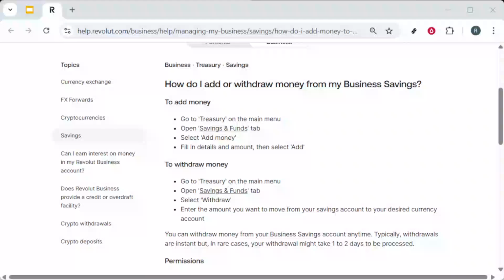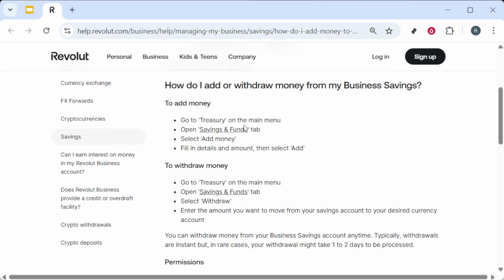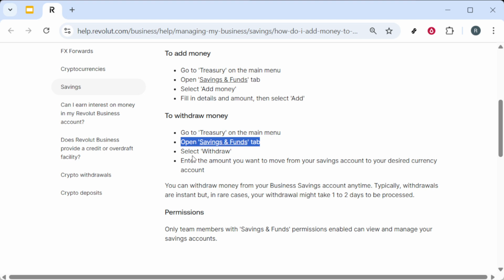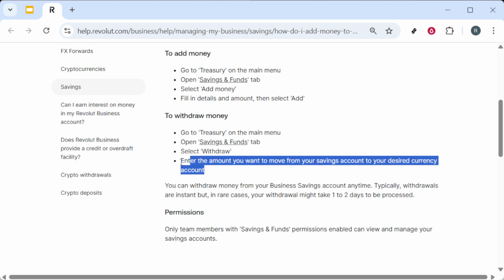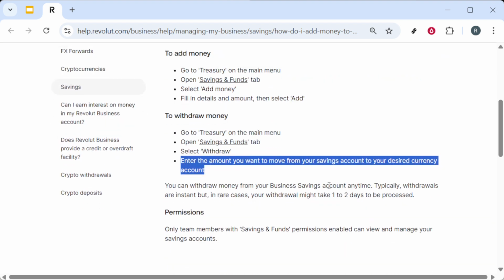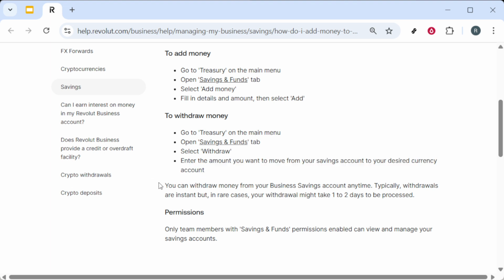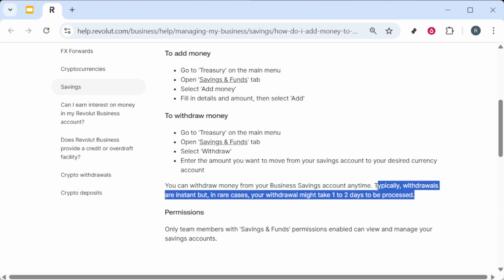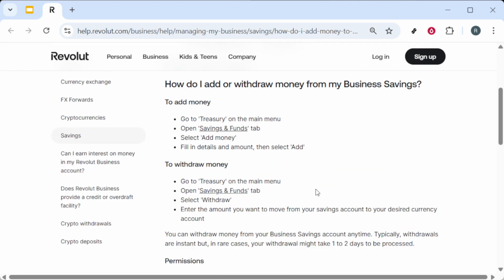How To Withdraw Amount From Revolut Business Account | Step-by-Step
Need to take out funds from your Revolut Business account? 💵 It’s super easy and secure! You can transfer your business funds directly to a linked bank account. Just ensure your receiving account is verified and supports international transfers if needed.
📲 Steps to withdraw:
🏦 Go to Payments → Transfers
✍️ Add or select your linked bank account
💰 Enter the amount you want to withdraw
✅ Review and tap Send